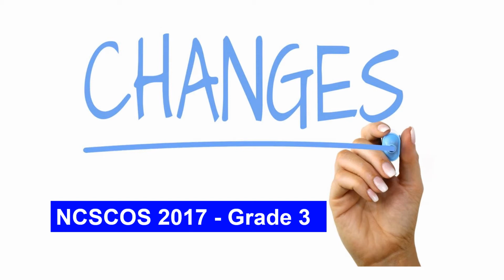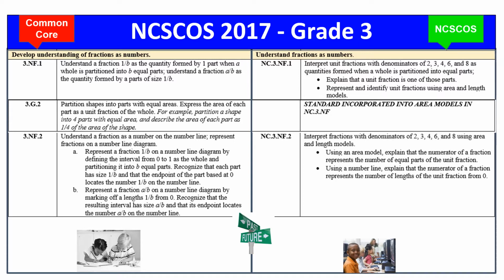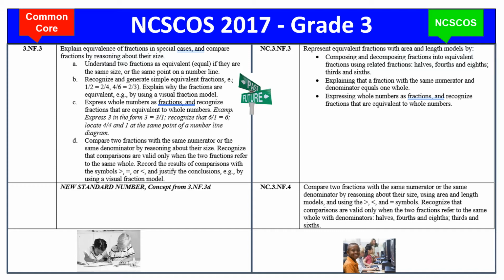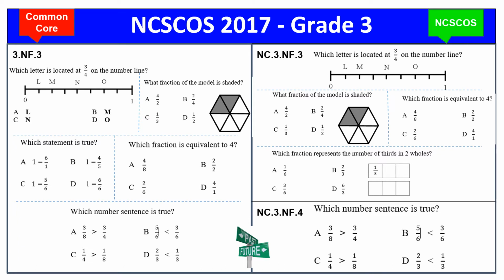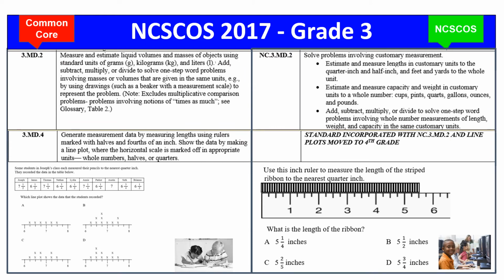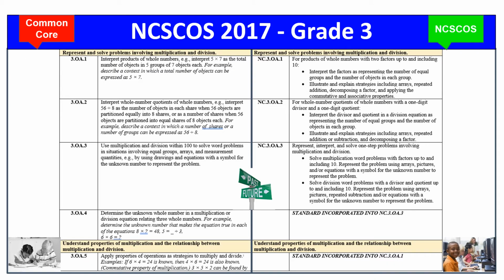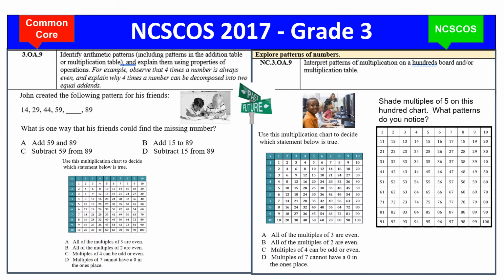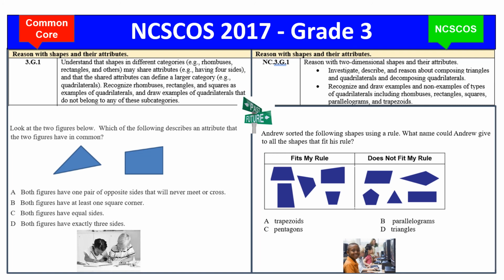Grade 3 2017 NCSCOS Summary